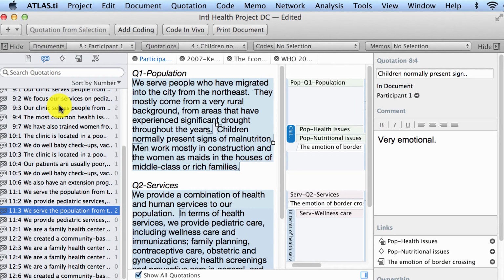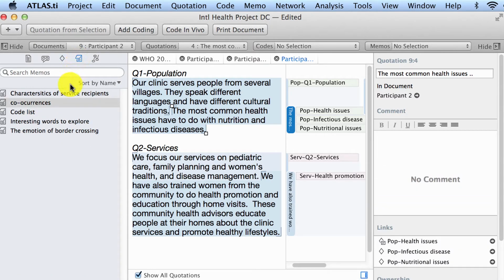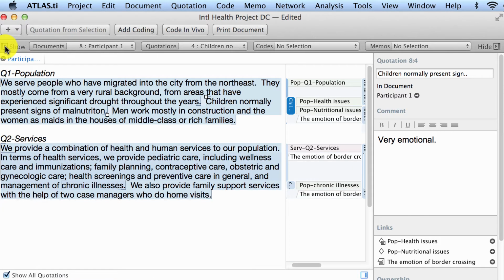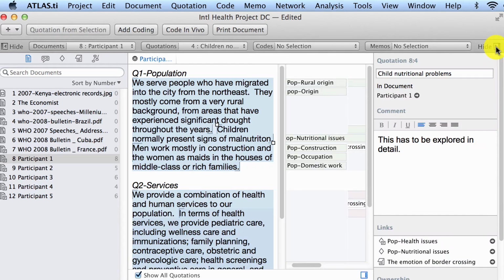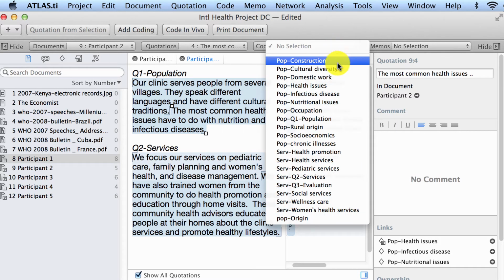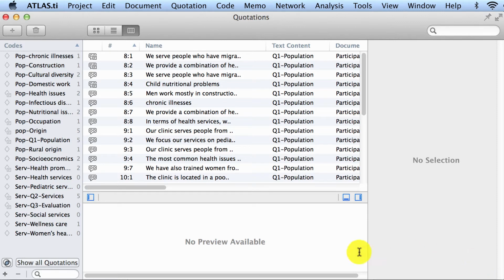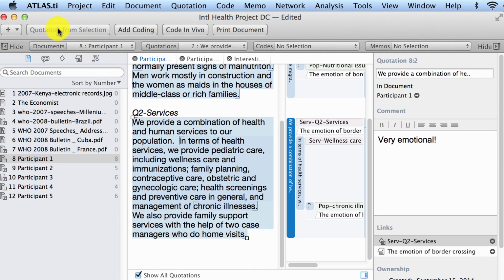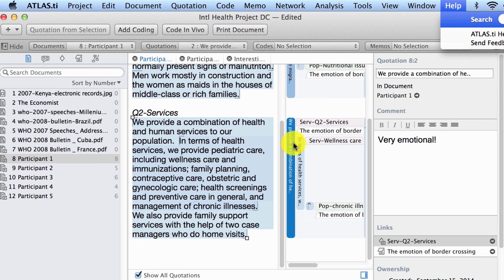Tutorial 2-The Interface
Tutorial introducing the interface of ATLAS.ti for the Mac.